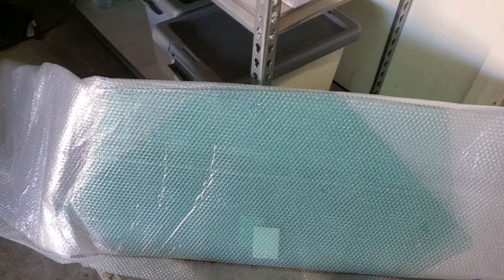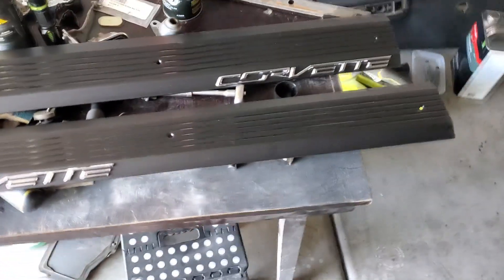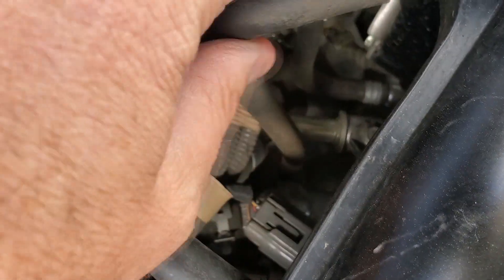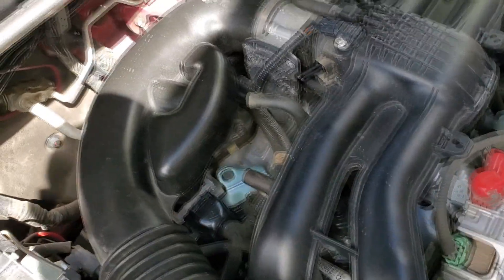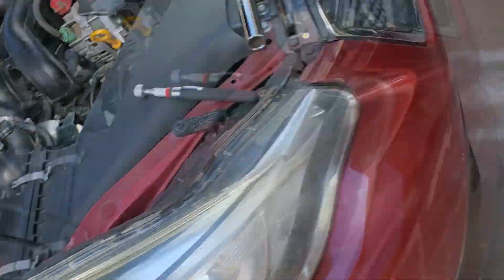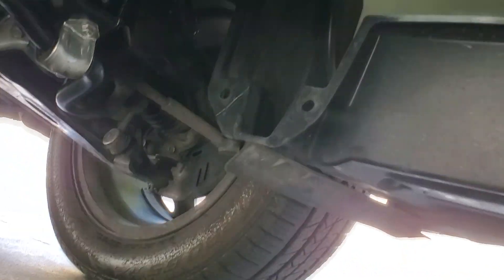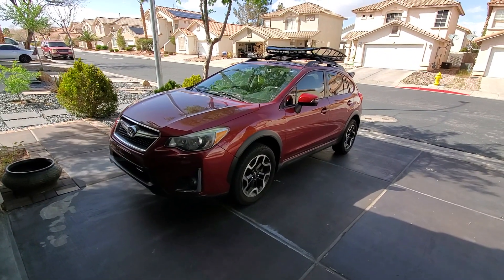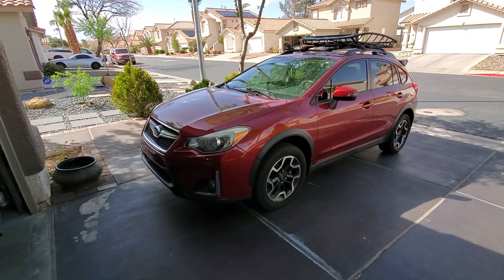C-3 1969 Corvette. New parts!!! Subaru CrossTrek PCV Valve.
New Parts for the doors on a 1969 Corvette.
Subaru CrossTrek PCV Valve
Thanks for all the support and watching.
Mods done to the car so far.

𝐂𝐮𝐬𝐭𝐨𝐦 𝐂𝟑 𝐂𝐨𝐫𝐯𝐞𝐭𝐭𝐞 𝐒𝐢𝐥𝐥 𝐏𝐥𝐚𝐭𝐞𝐬.

𝐋𝐢𝐧𝐤 𝐭𝐨 𝐓𝐫𝐚𝐜𝐤𝐬𝐩𝐞𝐜 𝐇𝐨𝐨𝐝 𝐕𝐞𝐧𝐭.

𝟔𝟑-𝟖𝟐 𝐒𝐢𝐝𝐞 𝐌𝐨𝐮𝐧𝐭 𝐄𝐱𝐡𝐚𝐮𝐬𝐭 𝐒𝐞𝐭 𝟑𝟐𝟕 / 𝟑𝟓𝟎 𝐂𝐡𝐫𝐨𝐦𝐞 𝐁𝐲 𝐃𝐨𝐮𝐠𝐬 𝐇𝐞𝐚𝐝𝐞𝐫𝐬

𝐅𝐞𝐧𝐝𝐞𝐫 𝐅𝐥𝐚𝐫𝐞𝐬
𝐑𝐅𝟑𝟏𝟎 - 𝐀𝐱𝐥𝐞 𝐒𝐞𝐭 𝐨𝐟 𝐖𝐢𝐝𝐞 𝐋𝟖𝟖 𝐅𝐥𝐚𝐫𝐞𝐬